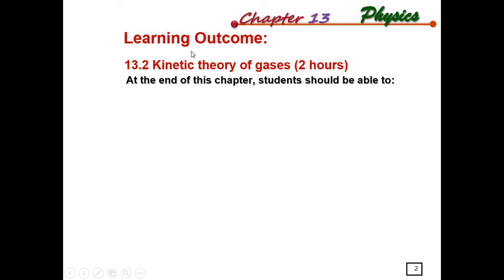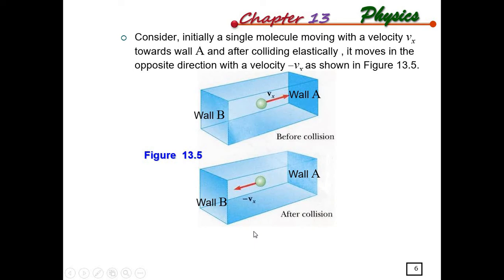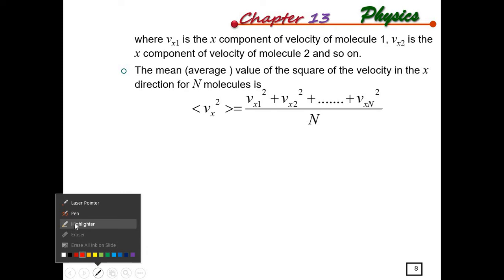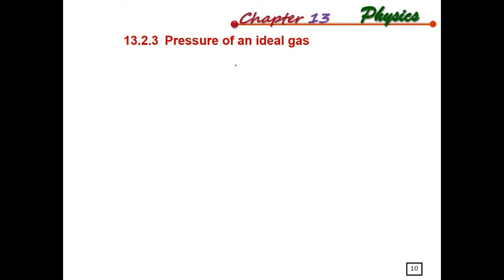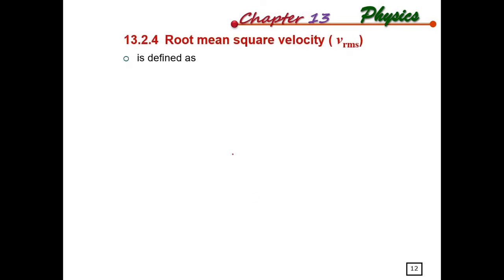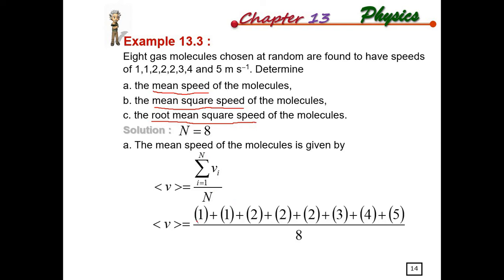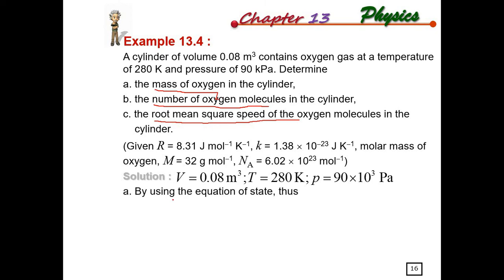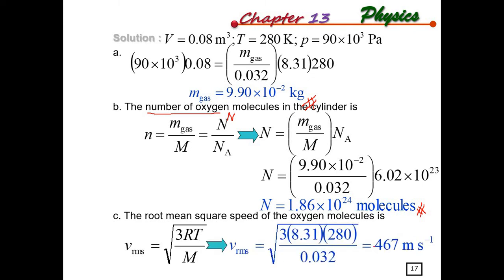Video sub topic 13. 2